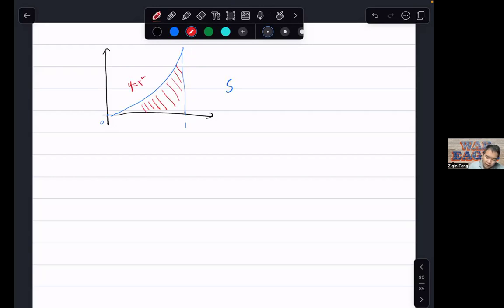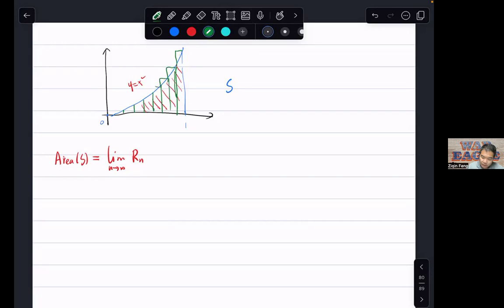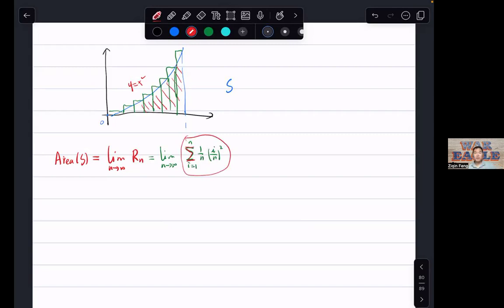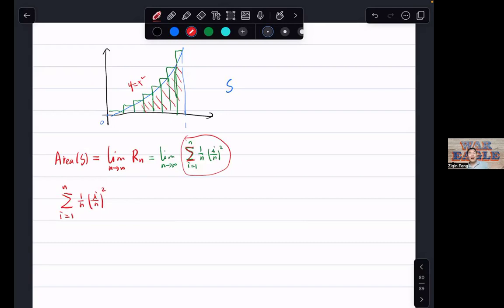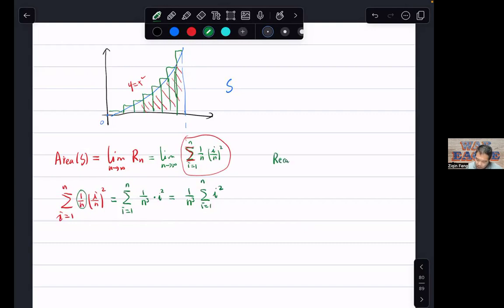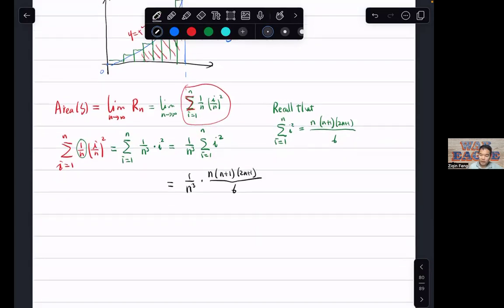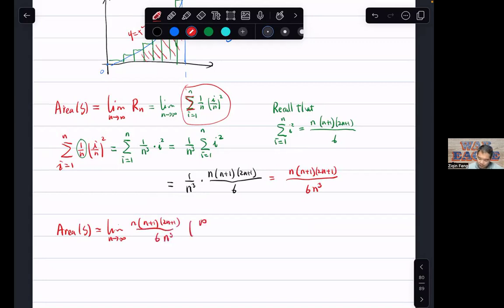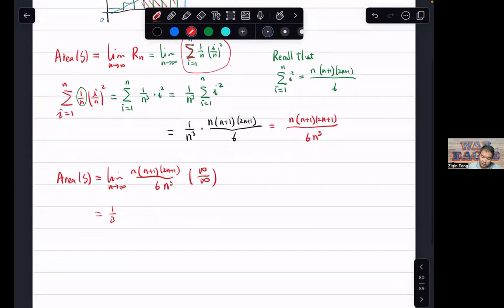Area Problem part 2